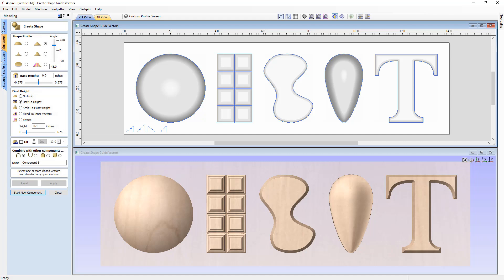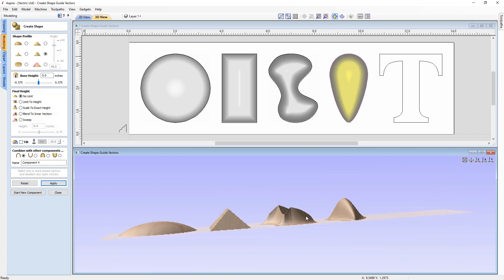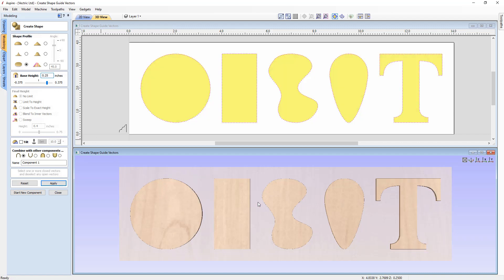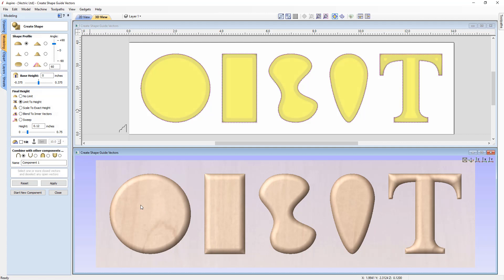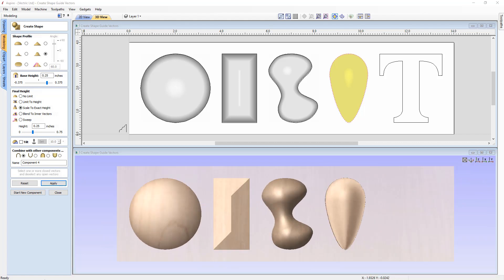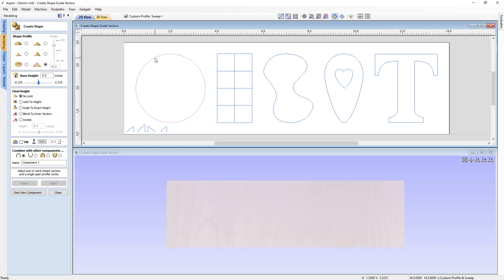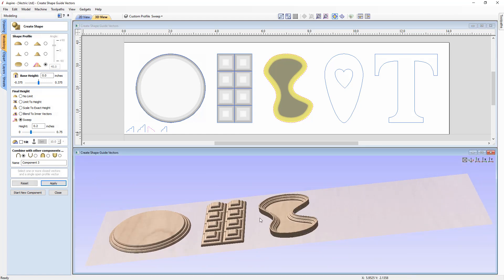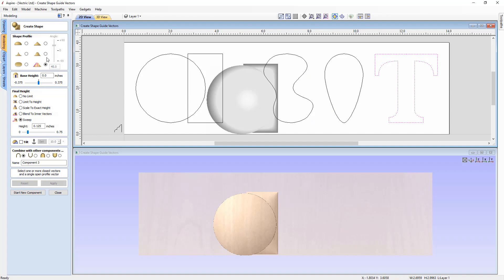Create Shape Guide | Vectric V11 Tutorials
This video provides a detailed overview of the options you can use within the create shape form when building components from vectors.

Bookmarks:
~ Profile Shapes 04:58
~ Profile Angle 09:16
~ Base Height 14:08
~ Final Height 18:44
~ Blend to Inner Vectors 28:46
~ Custom Profile & Sweep 32:52
~ Tilt 42:15

To download the files used in this tutorial, view related videos or take advantage of our bookmarking system within the videos please head over to the support section of our